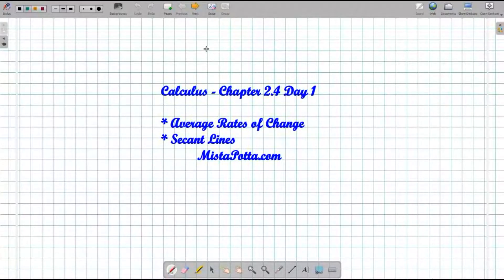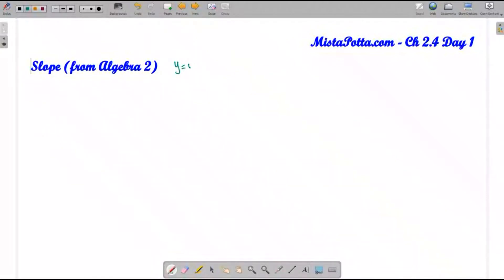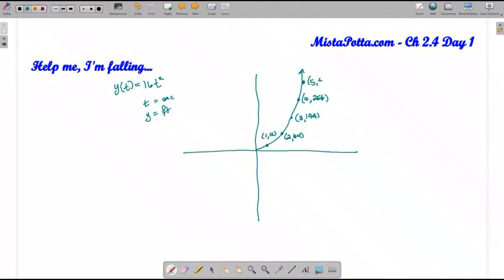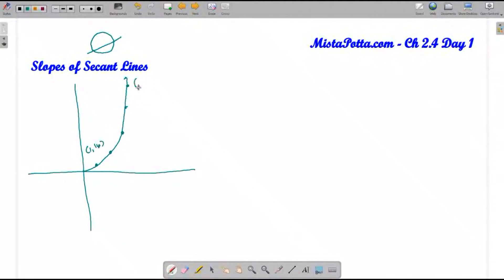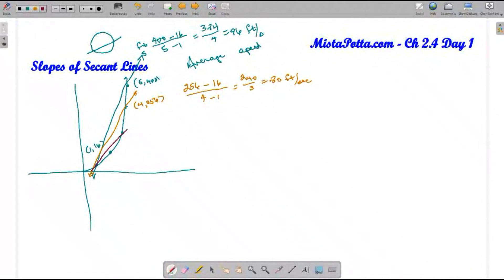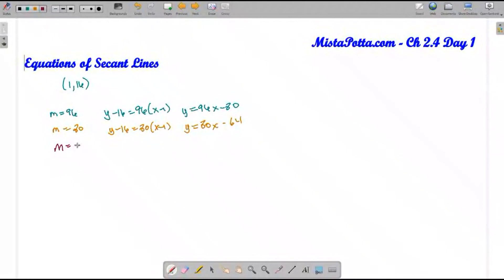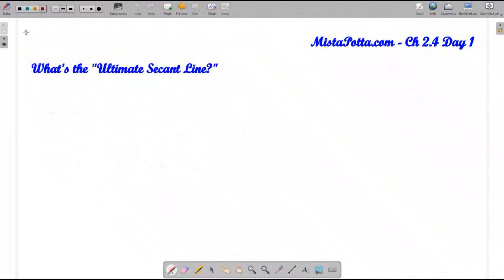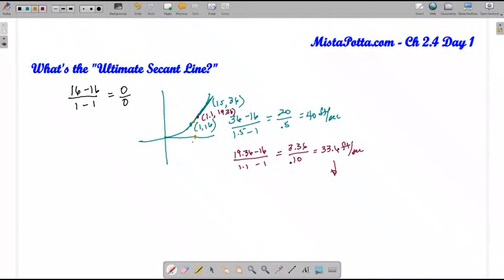Calculus BC - Average Rates of Change and Secant Lines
In this video, we discuss how average rates of change as discuss in earlier Algebra courses lead to our concept of instantaneous rate of change.

Day 1: p 228 1-10, 31, 33, 45